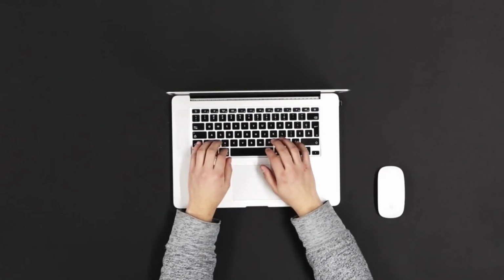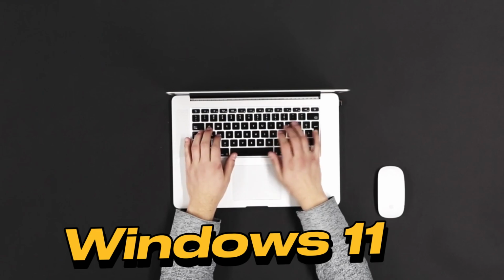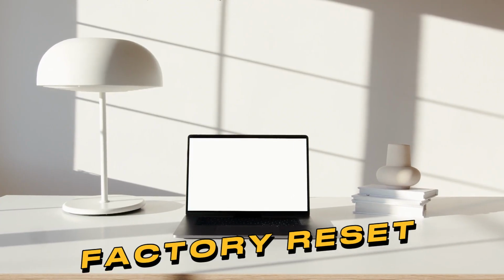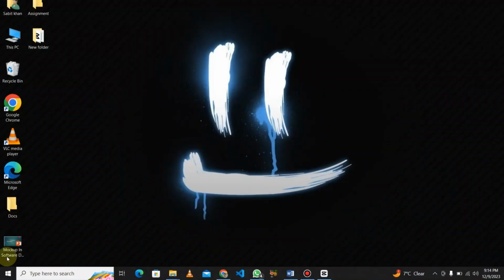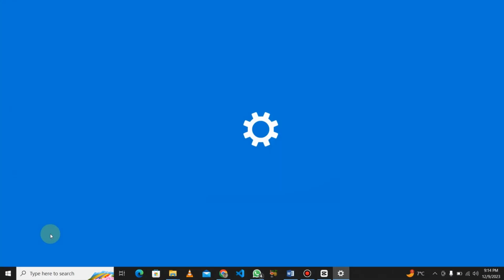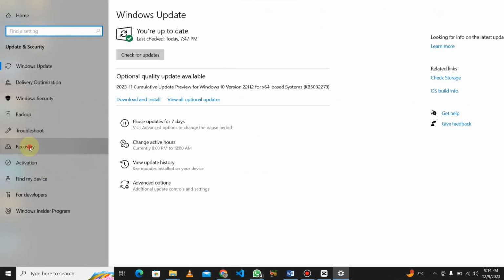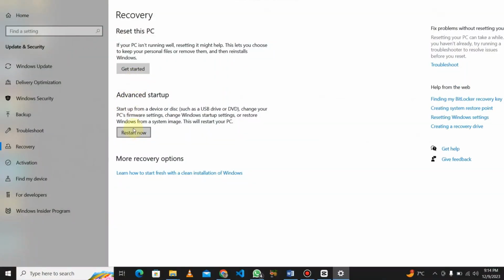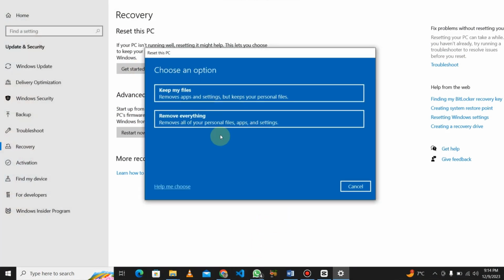How To Factory Reset In Windows 10/11 | Quick & Easy Tutorial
In This Video I Show You How To Factory Reset In Windows 10/11 In  A Quick And Easy Tutorial.

Timestamps:
0:00-0:09 Intro
0:09-0:25 Accessing Settings
0:25-0:43 Initiating Factory Reset
0:43-0:57 Confirmation And Reset
0:57-1:13 Post-Reset Setup
1:13-1:41 Outro